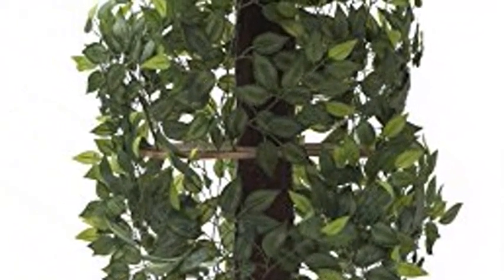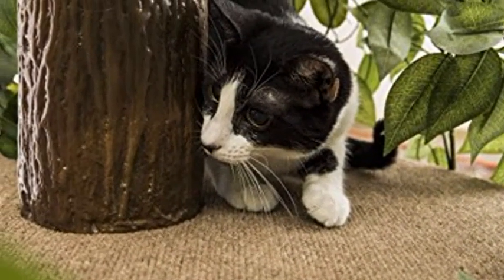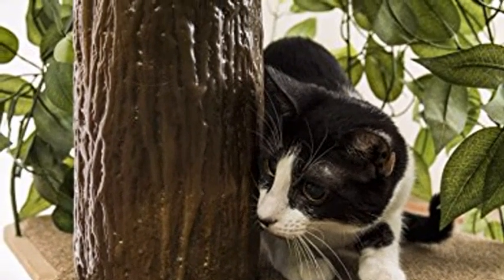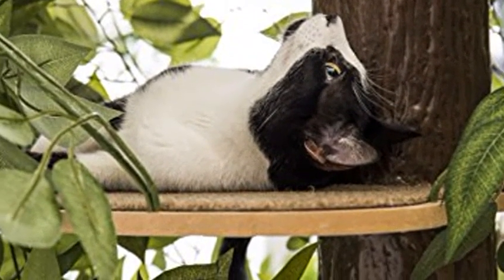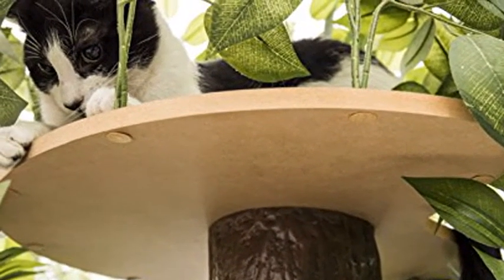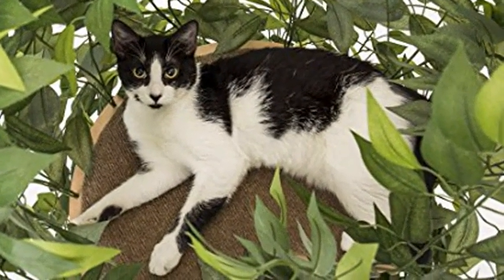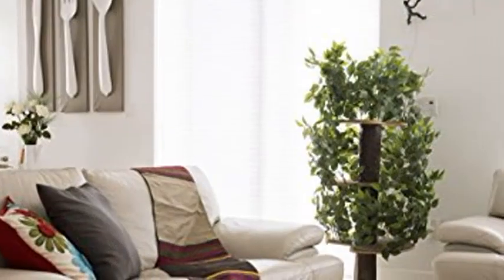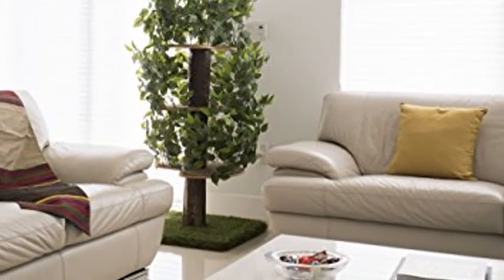CatHaven Cat Condo Furniture, Tree House Tower for Climbing, Playing, Scratching, and Relaxing - 60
Cat condo designed for cats up to 32 pounds in weight. Easy to assemble cat furniture, less than 15 minutes, no tools required.
Cat tree house intended for indoor use, fits great in any room.
Cat tower perfect for jumping, scratching, climbing, and relaxing.
Made from pressed wood, carpet and artificial leaves, great for cats' innate instinct of hiding within nature. Made in USA and Imported.
Square base, 24 inches covered with artificial turf and 3 carpeted perches 22, 22 and 18 inches in diameter.